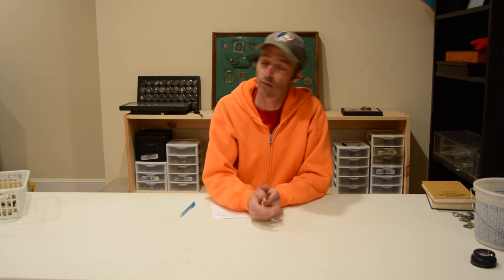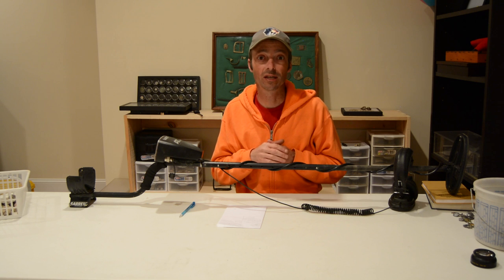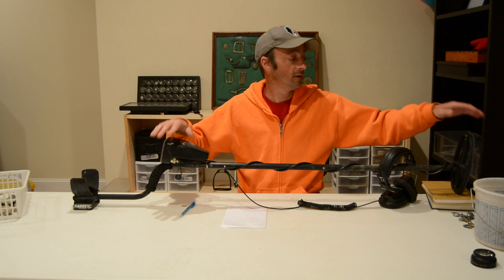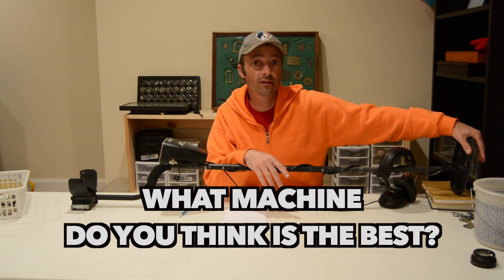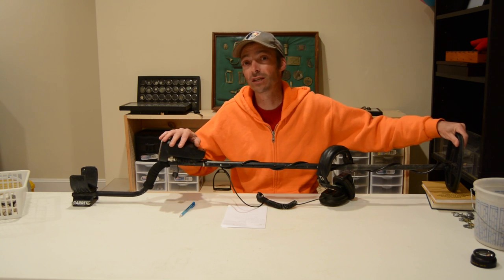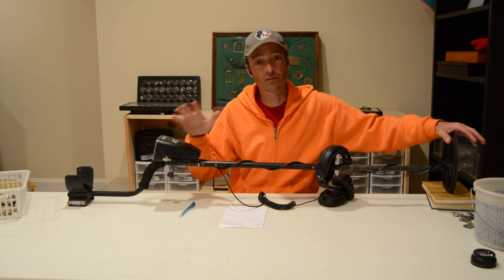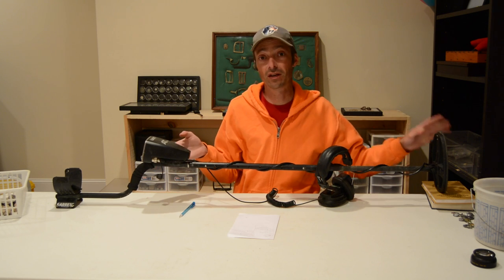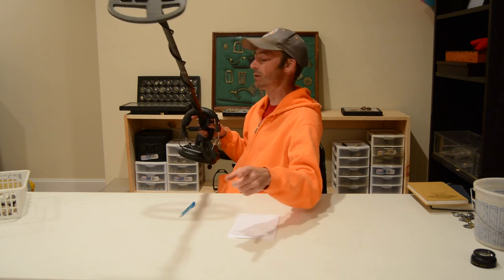The Best and Worst Metal Detectors in the World. (A Day in the Life # 173)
On this Day in the Life, I review what I believe to be the best and worst metal detectors in the world. I am basing this assessment on the hypothetical scenario of only being able to have one machine for the rest of my life. As any of my regular viewers know, I typically switch between several metal detectors depending on the requirements of the location and each and every machine has it's strengths and weaknesses, but if I could only have one, it would be.
If you enjoy this channel's content and would like to make a Day in the Life possible, you can securely contribute to the channel's video fund

Interested in learning more about the products I use in my videos or in getting one for yourself? I have provided direct links below to each product.

Garrett ATX Extreme PI Metal Detector with 11 x 13" DD Search Coil
Garrett ATX Extreme PI Metal Detector with 11 x 13" Mono Search Coil
Garrett ATX Pro Deepseeker Metal Detector - 11 x 13" DD Coil Package
Garrett ATX Pro Deepseeker Metal Detector - 11 x 13" Mono Coil Package

575 lb. Single sided Magnet w/rope
880 lb. Single Sided Magnet w/ rope
1200 lb. Single Sided Magnet with Rope

For info on my "Water Hunting 101" trips or Guided Relic Hunts or Contact the BirdDogg at: Facebook Instagram Twitter E-mail